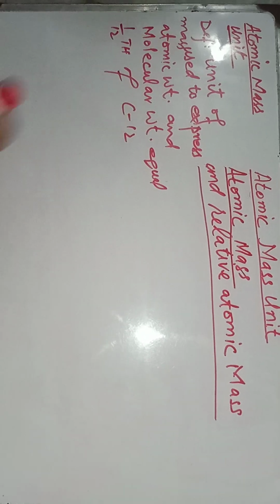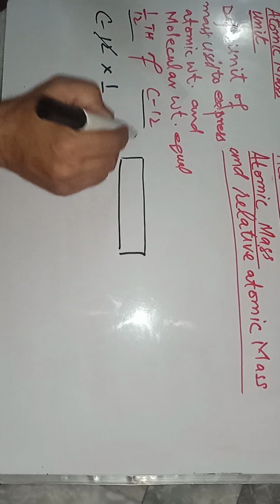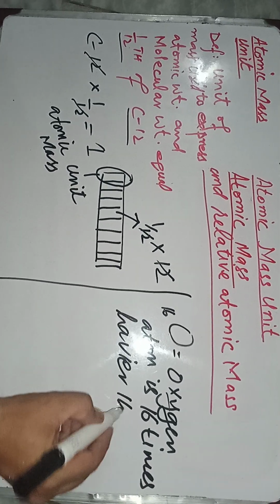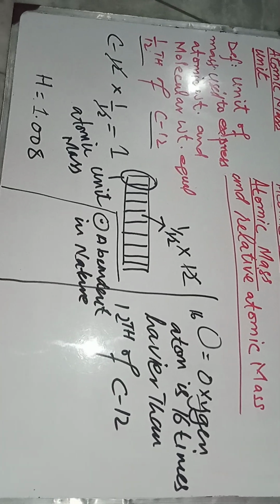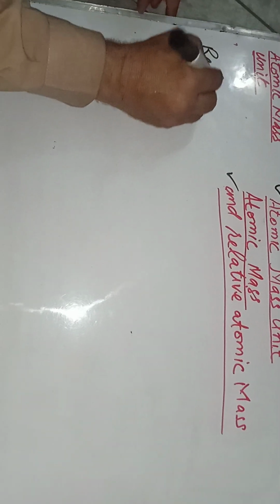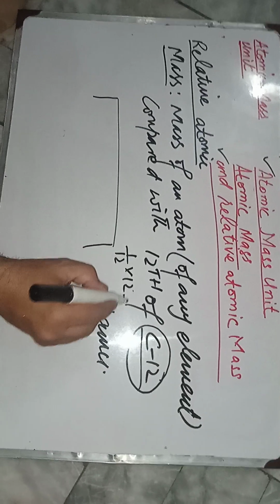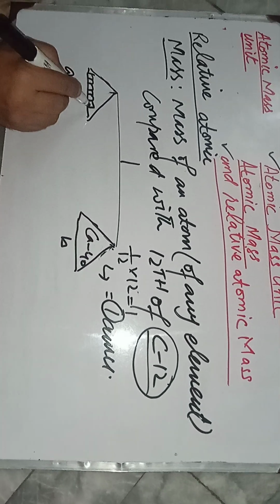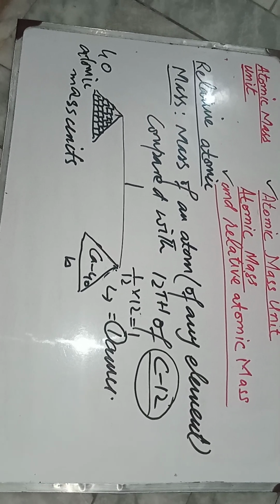Relative Atomic mass and Atomic mass unit for class 9 and O levels students. Sir Luqman